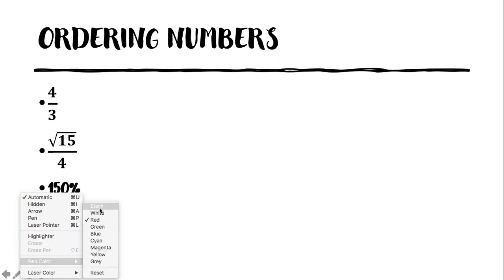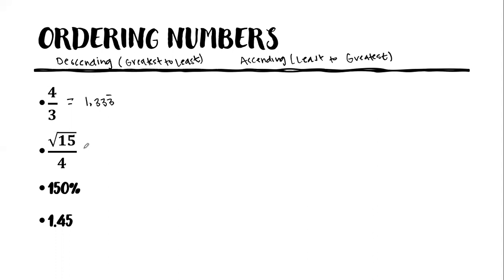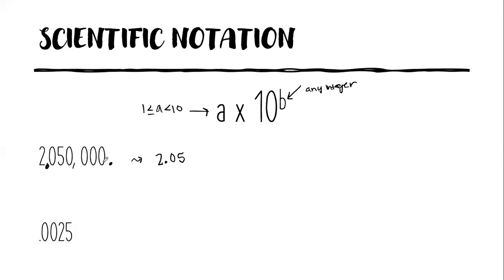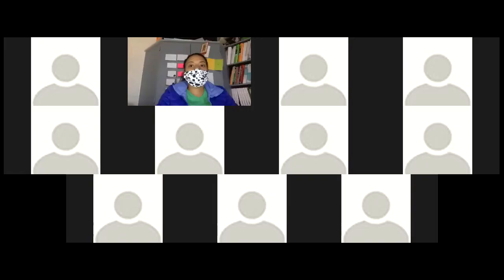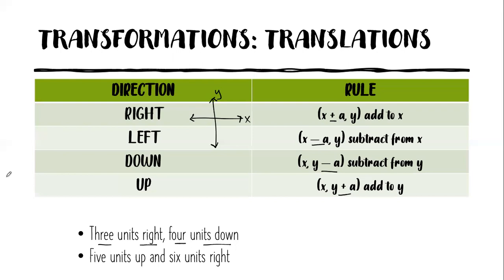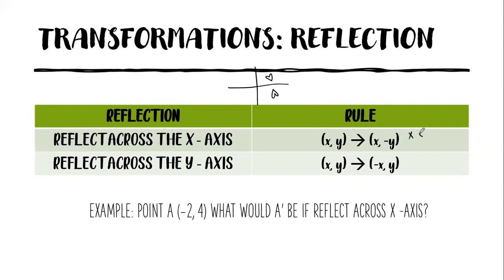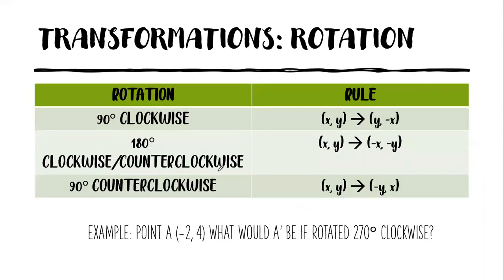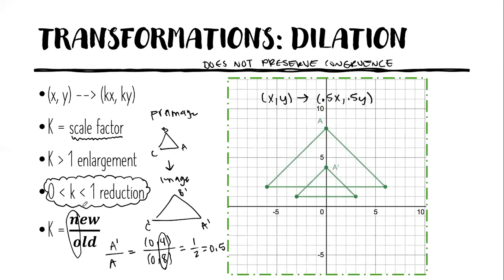Quarter 3 Review (Ordering Real Numbers, Scientific Notation, and Transformations)